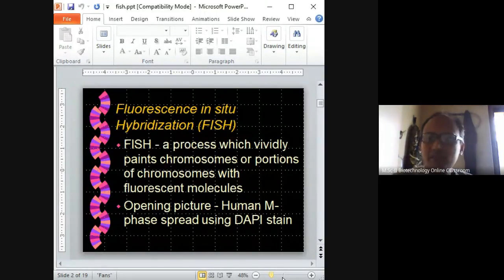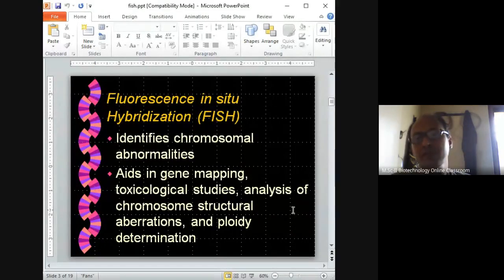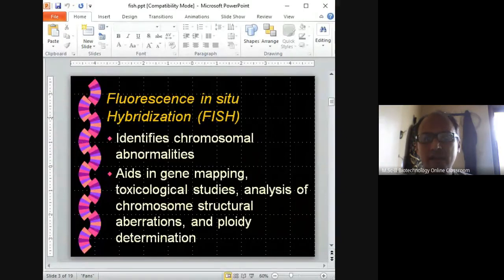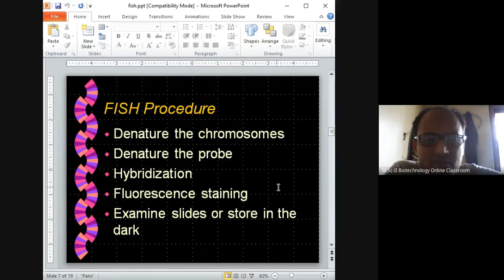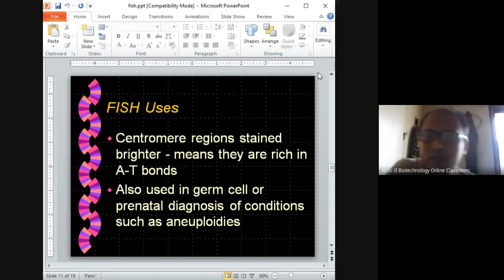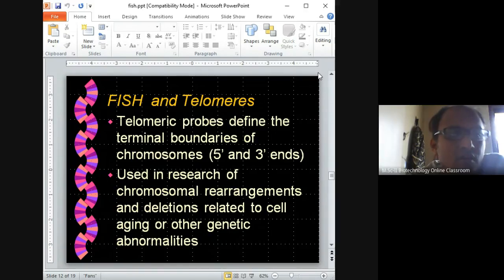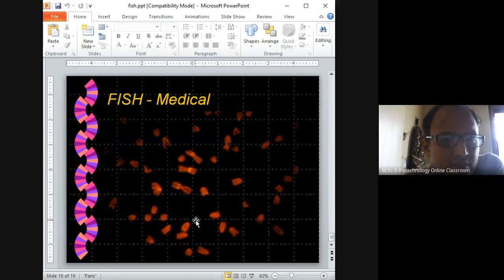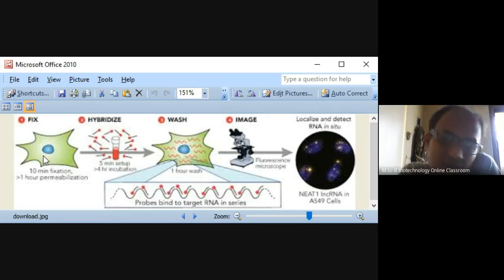M Sc II Biotechnology Online Classroom 2020 09 22 at 20 42 GMT 7